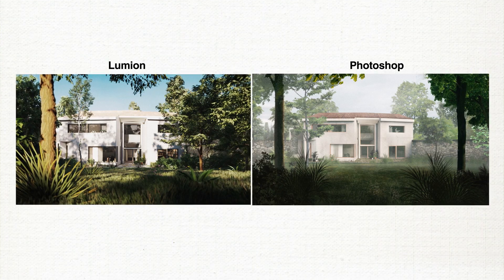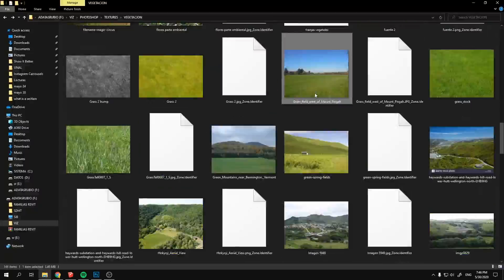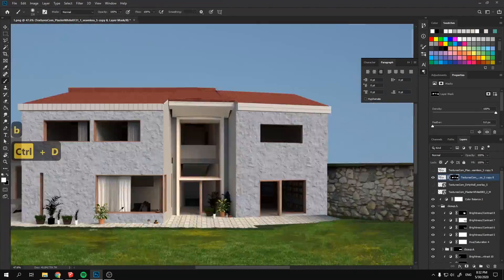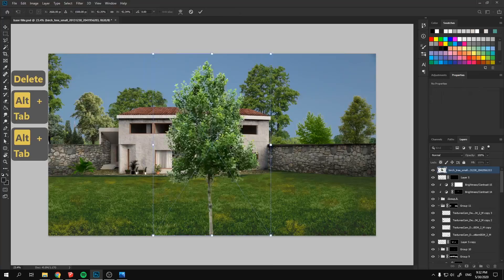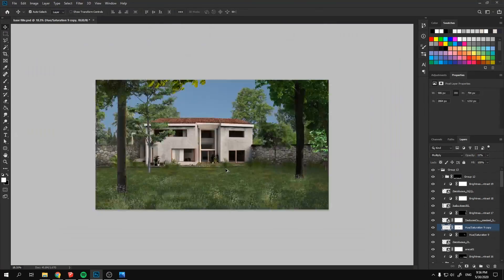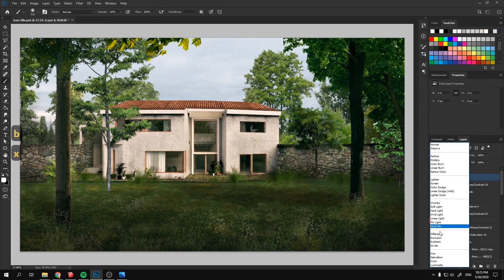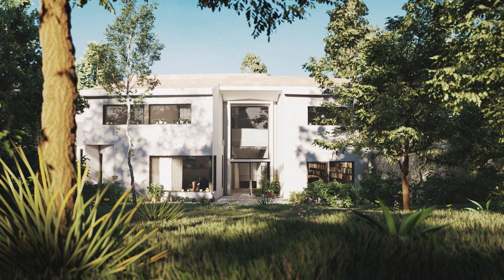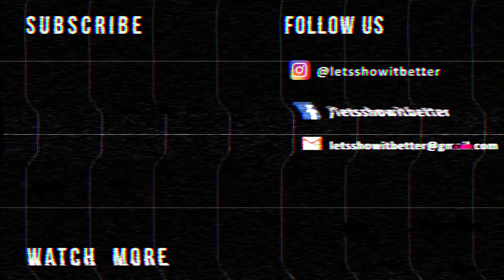Photoshop VS Lumion! Which is better? Part 2